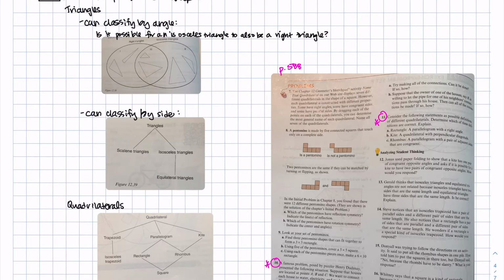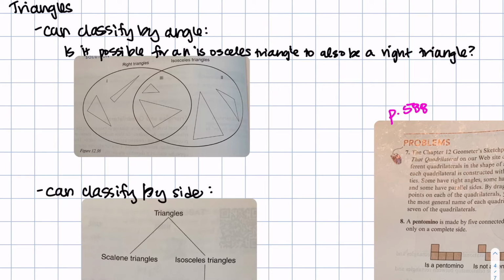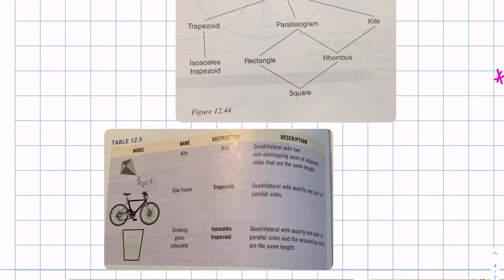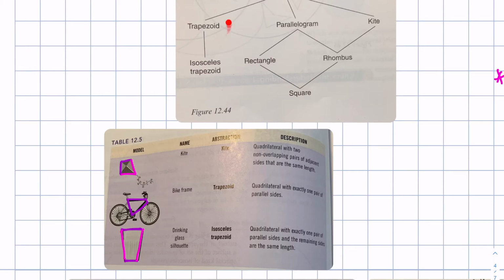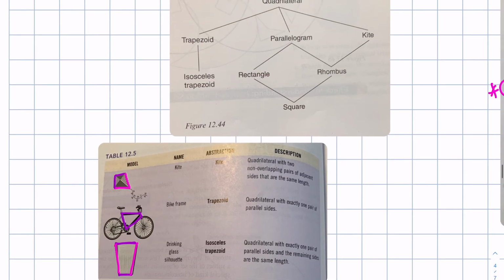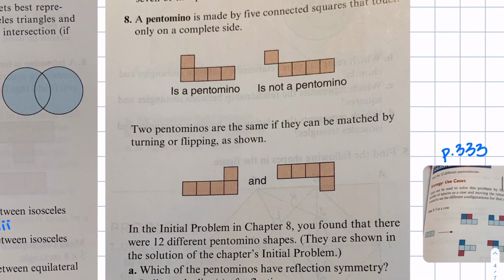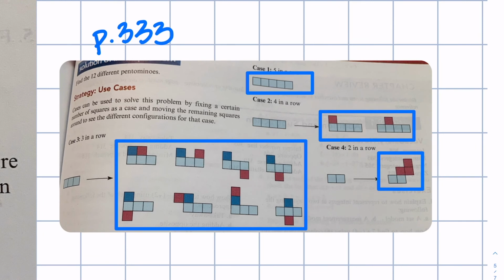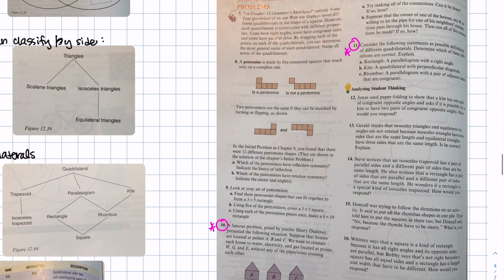12.3 Level 2: Relationships